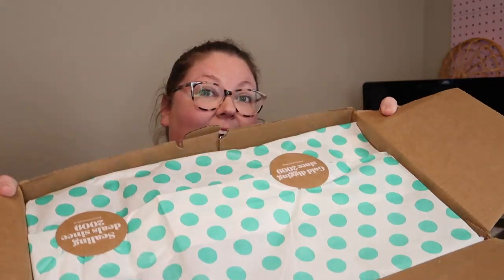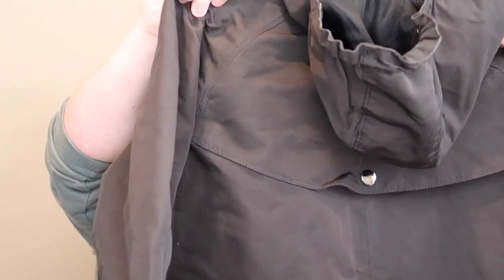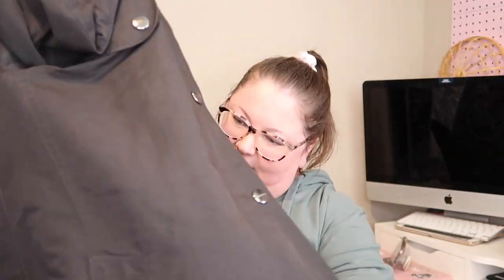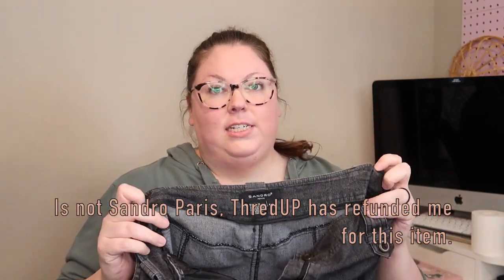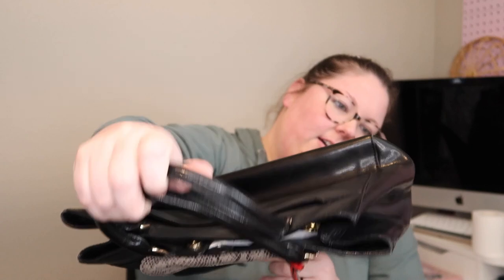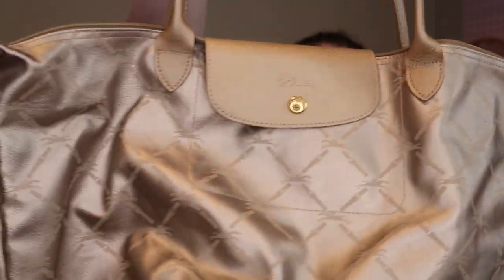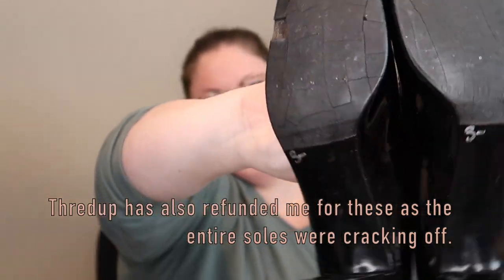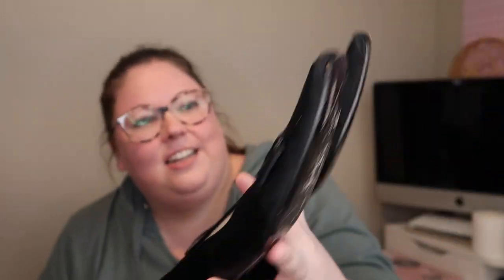THREDUP DIY Designer Rescue Box Unboxing to Resell on Poshmark & Ebay Part 3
Hey Guys! I'm back with part 3 of my DIY Designer Rescue Box Unboxings.